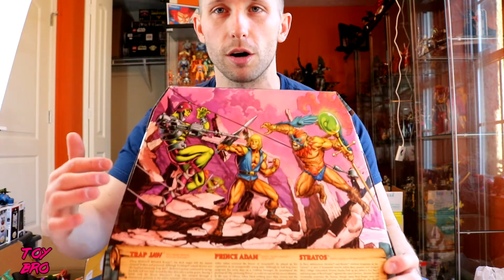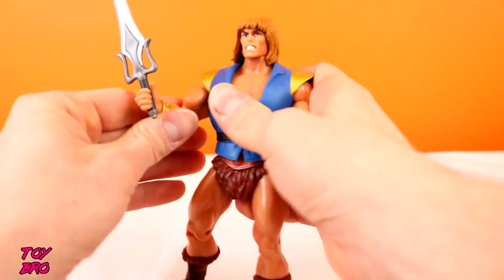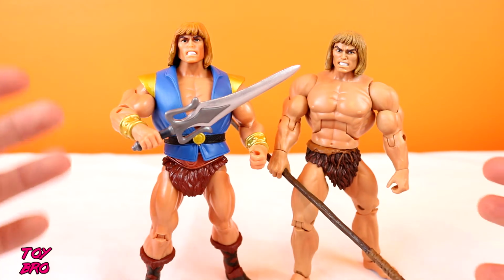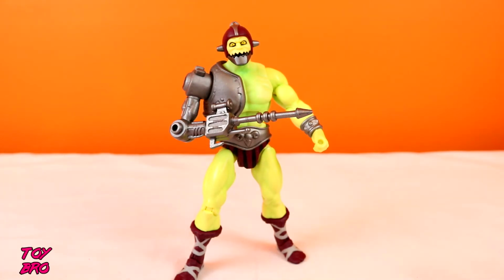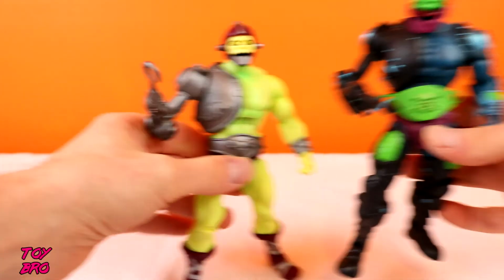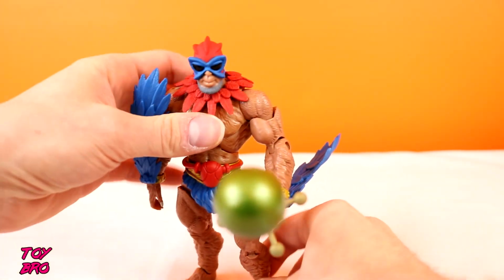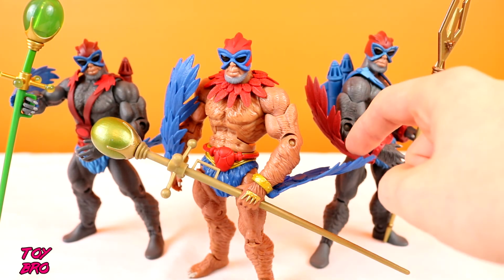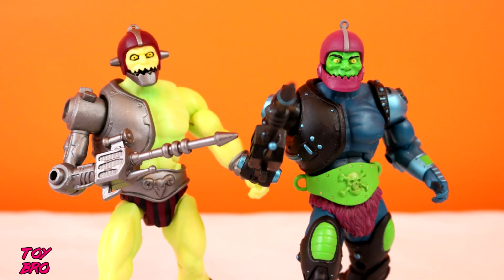Masters of the Universe Classics POWER-CON 2017 MINI COMICS 3 PACK Action Figure Toy Review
Super7 delivers the 1st of 2 Power-Con 2017 Exclusive MOTU Classics sets, but do they make the grade?